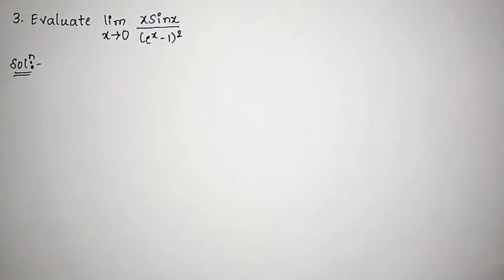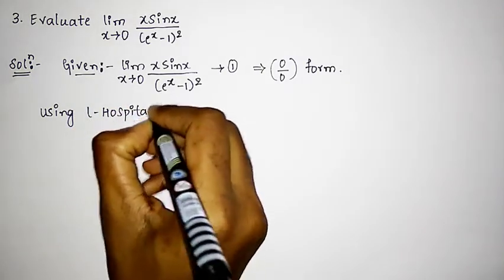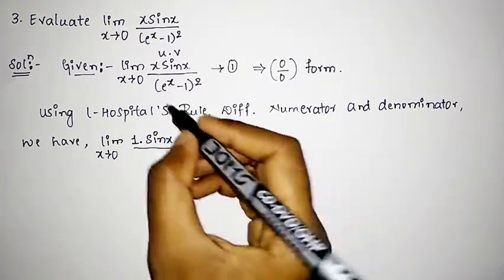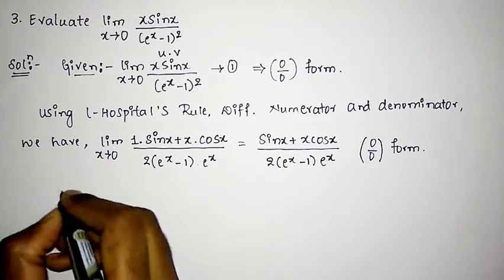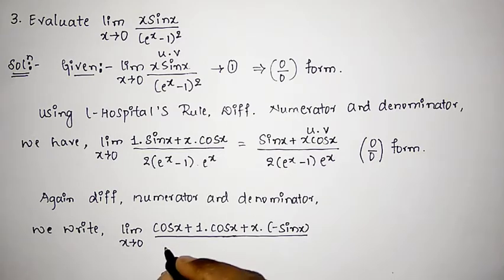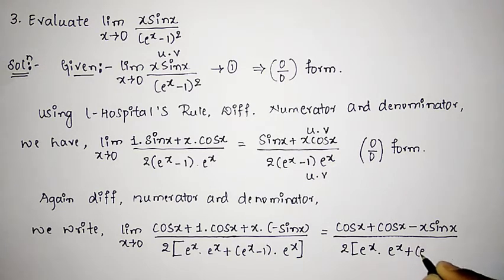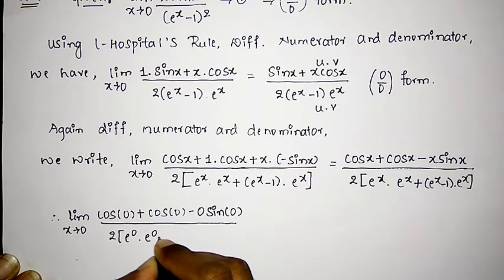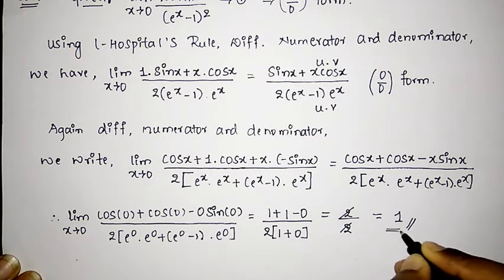3. Problem on limits of the form (0/0) for B.E/B.TECH DEGREE STUDENTS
3. Problem on limits of the form (0/0)
B.E/B.TECH DEGREE STUDENTS